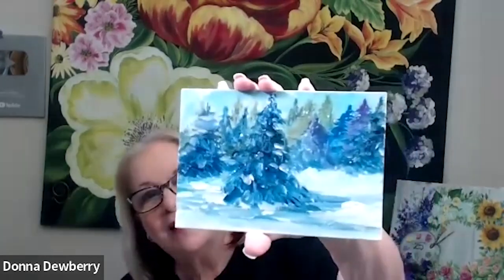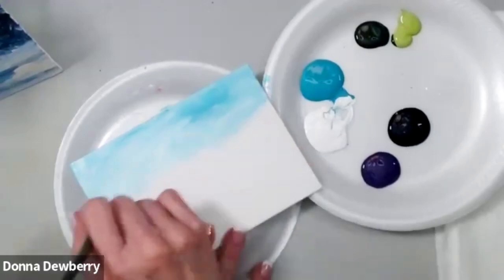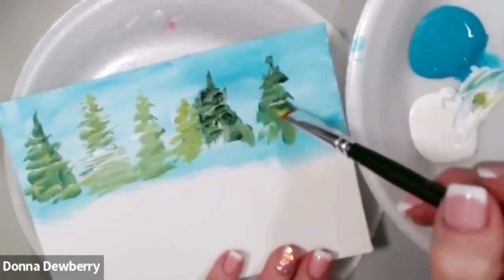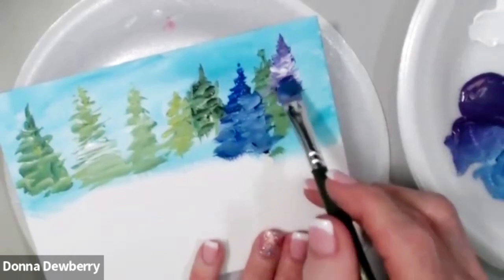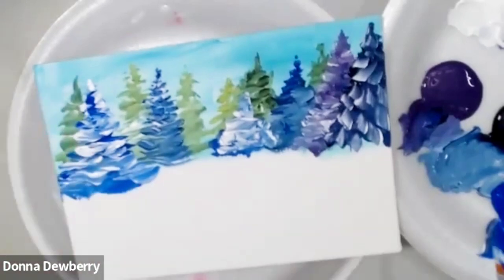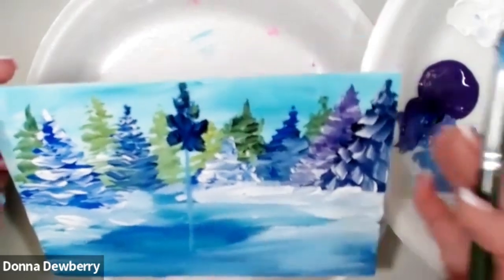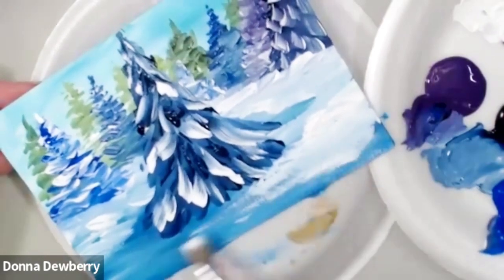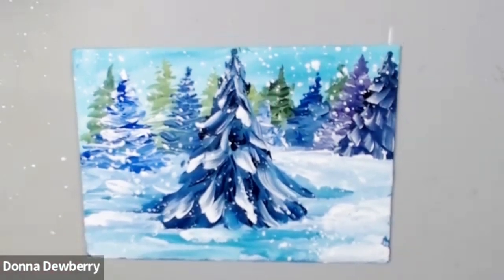FolkArt One Stroke Relax and Paint With Donna - Peaceful Winter Scene | Donna Dewberry 2021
Relax and Paint with me - Donna Dewberry.  This quick, easy and beautiful winter scene will look great on greeting cards or as a canvas painting.  Enjoy this fun and relaxing time with me just painting stress free!